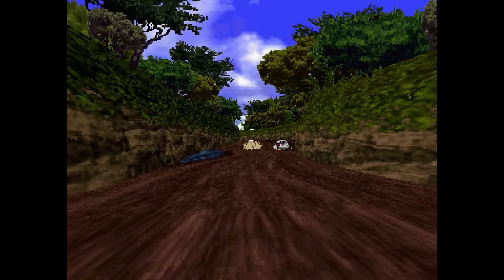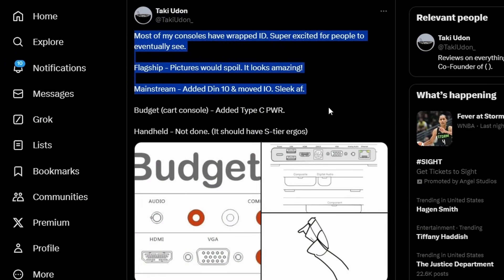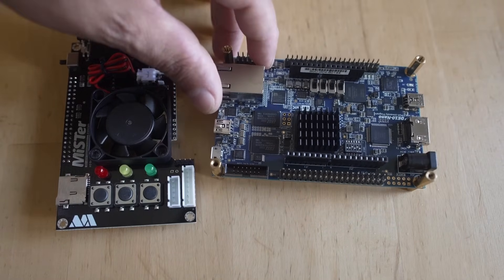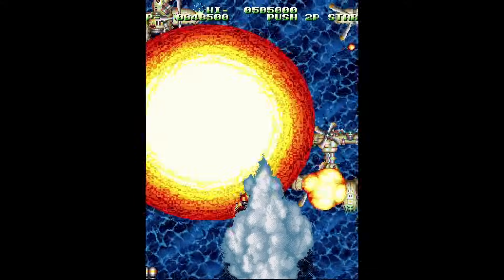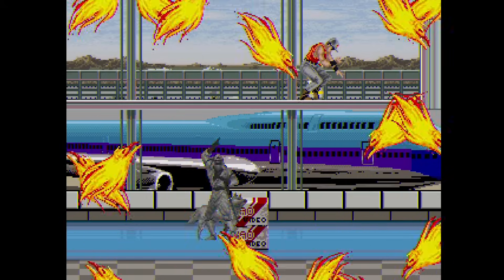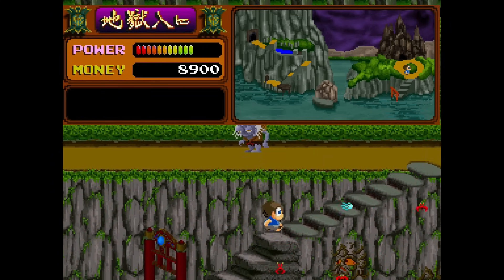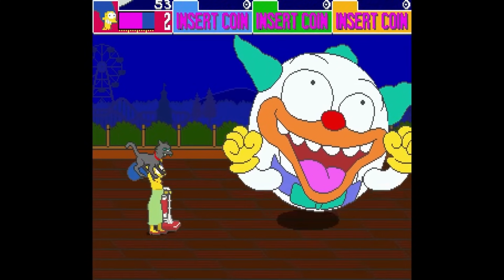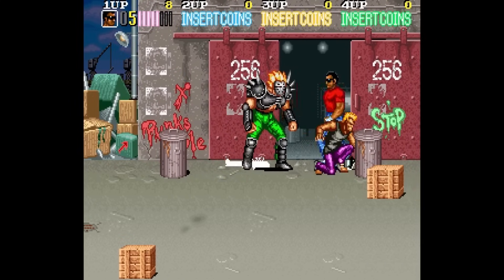MiSTer FPGA May News! Clone MiSTer Details! Saturn Updates! New Arcade Cores and More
It’s MiSTer FPGA NEWS AND UPDATES time! N64 FPGA core news, MiSTer FPGA Sega Saturn core news, MiSTer FPGA arcade game news…and more! FPGA gaming and retro games all in one! Plus The MiSTer FPGA N64 core Conker's Bad Fur Updatesl and we have new MiSTer FPGA Arcade cores from Jotego and Wickerwaka with a NEW Irem M107 and a Sega System 18 core as well as a ton of other MiSTer FPGA news! It's a MiSTer FPGA review for May! Plus a ton about Taki Udon and his MiSTer FPGA clone board!

and remember if you need any MiSTer FPGA tutorial or MiSTer FPGA guide videos or MiSTer FPGA vs emulation videos...check the playlist!

NOTE : The MiSTer FPGA N64 core is NOW in Update_all!

Some mainstream stuff and some hidden gem games this month!

but the progress on the Nintendo 64 FPGA core from FPGAZumSpass is the most exciting!

Can't wait to see what May 2024 brings!